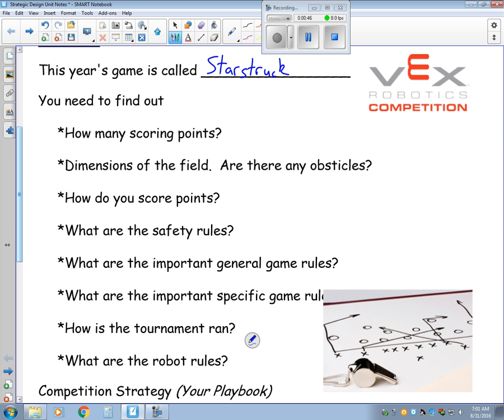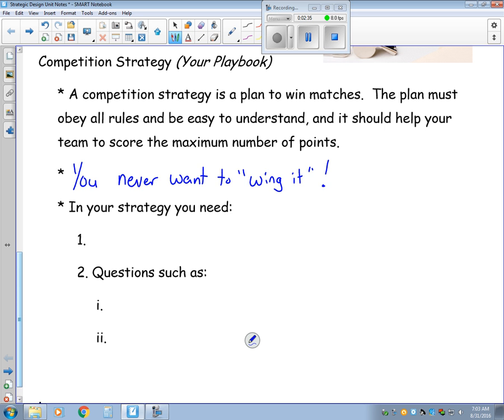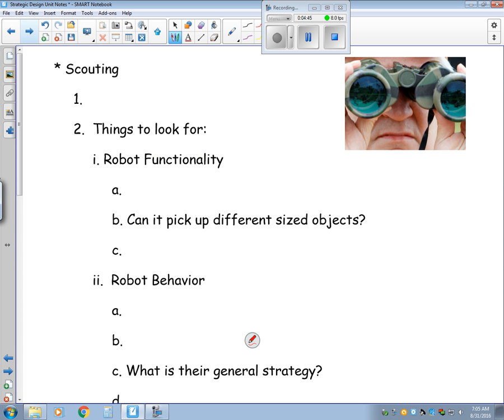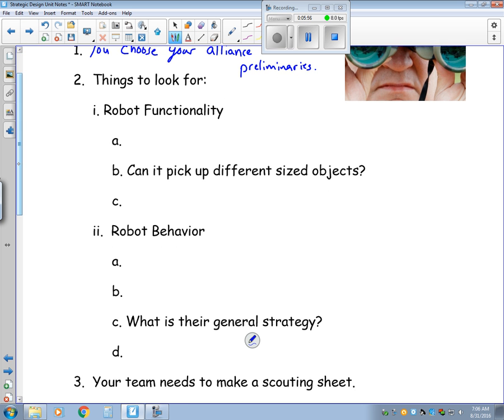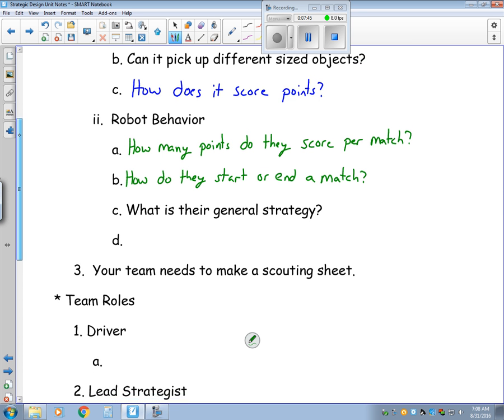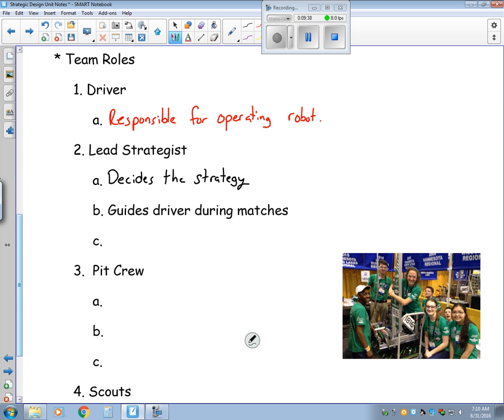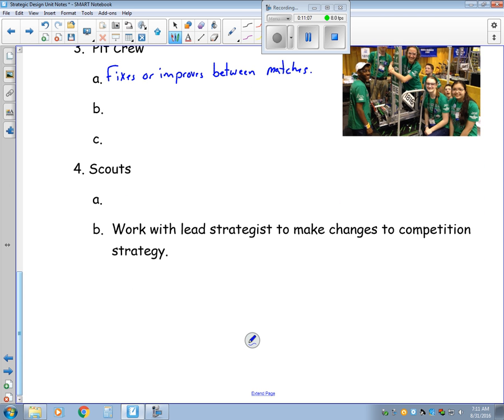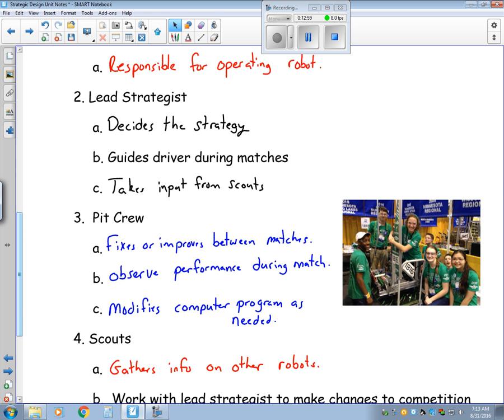Strategic Design Video 1